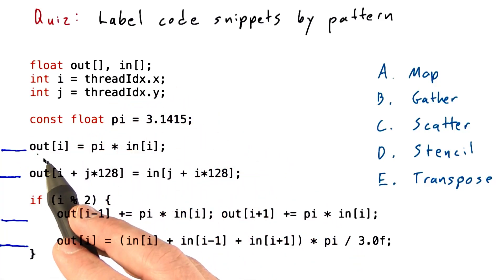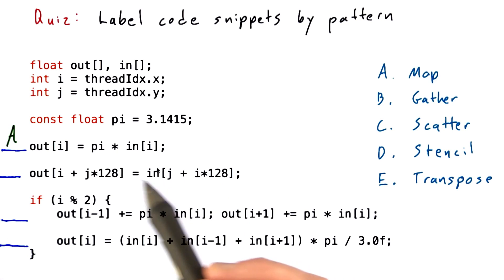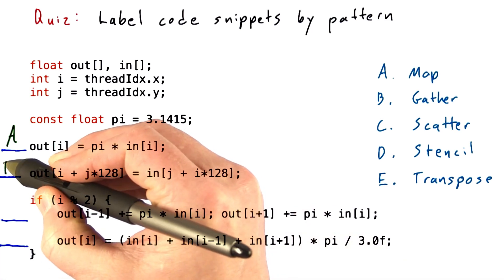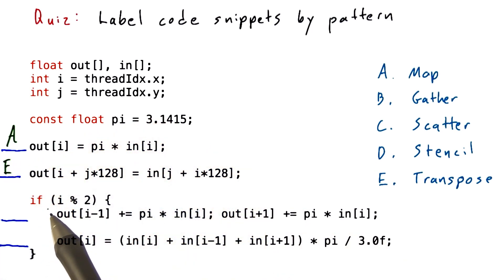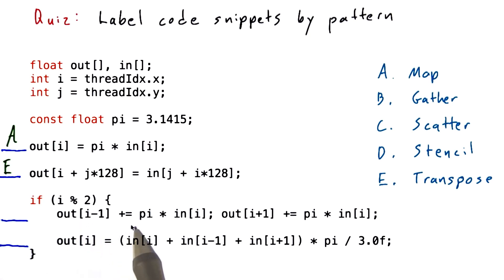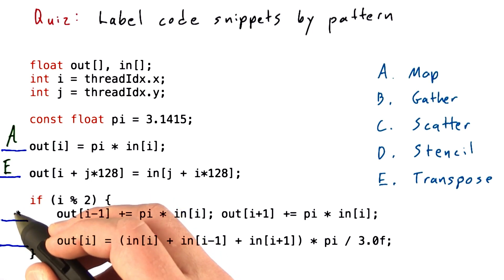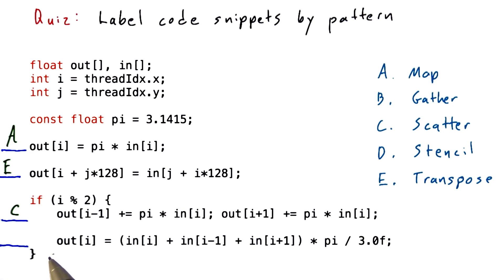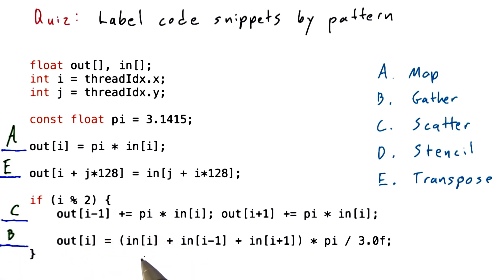What Kind of Communication Pattern - Solution - Intro to Parallel Programming